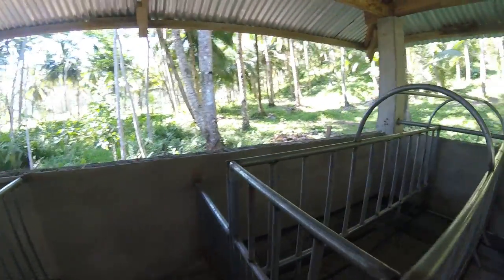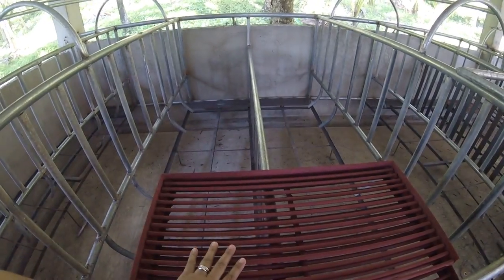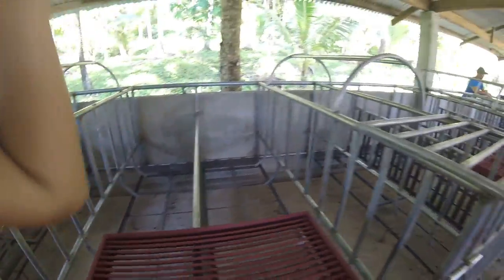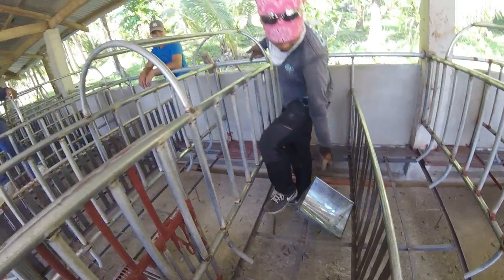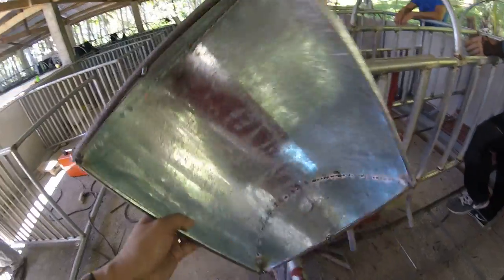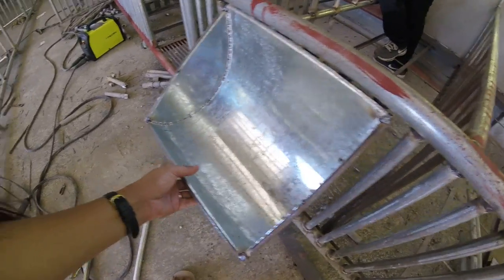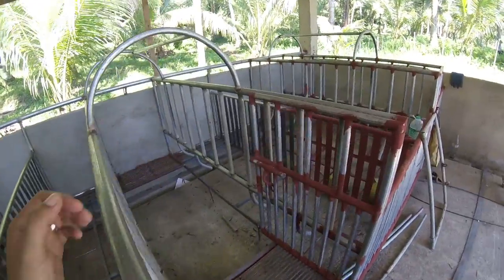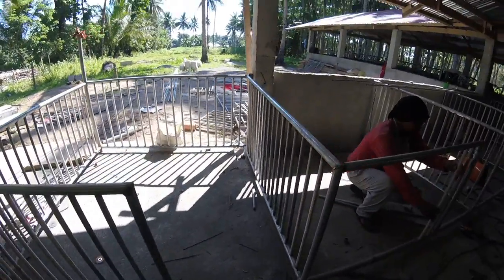Update new pig house